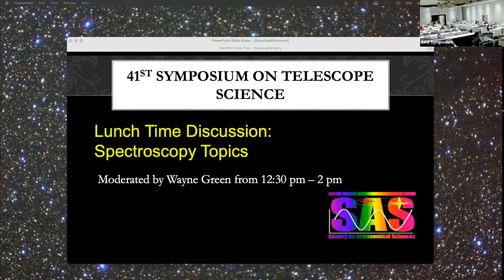Spectroscopy lunch discussion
from SAS-2022